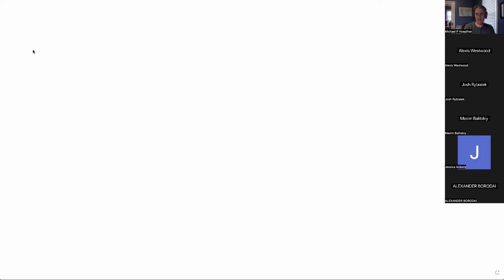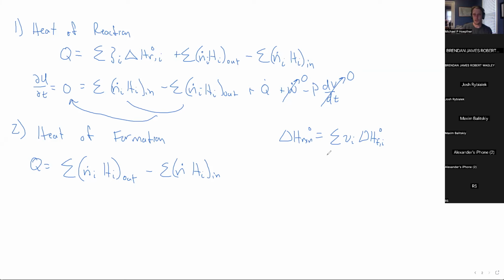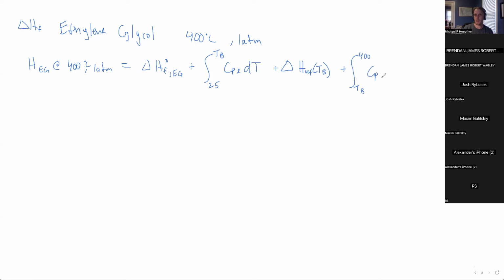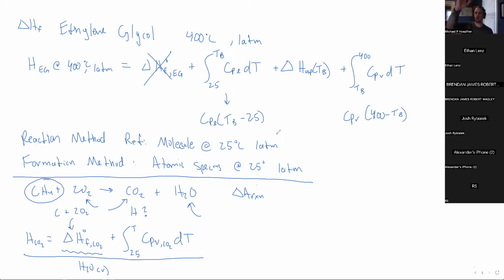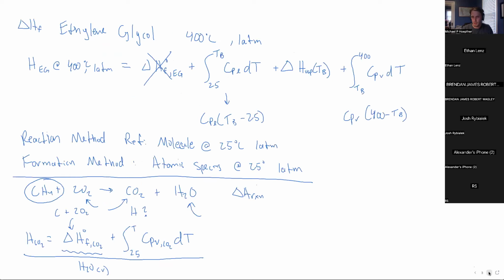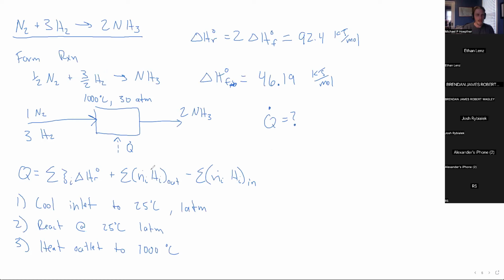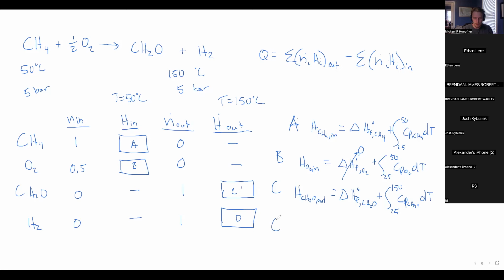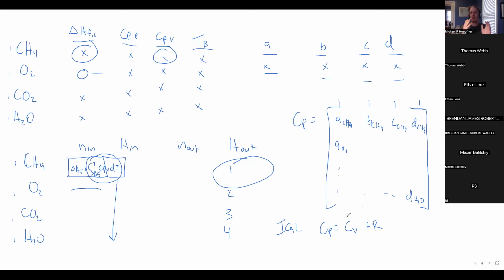230403 Heats of Reaction/Formation Examples